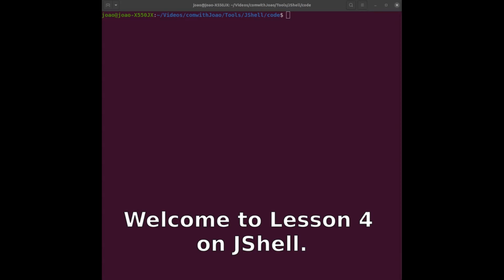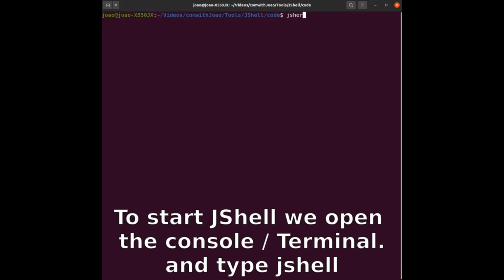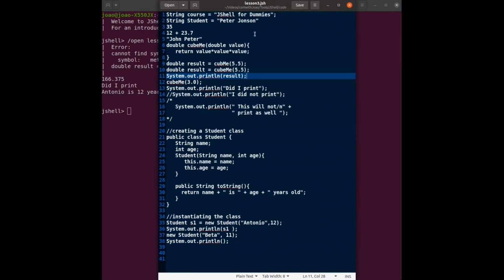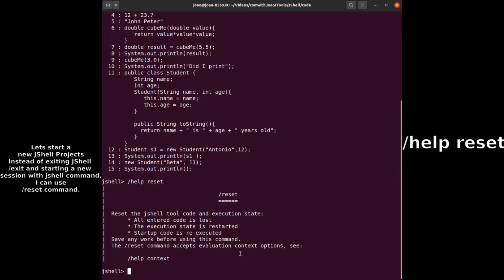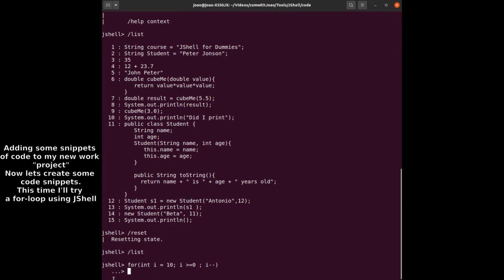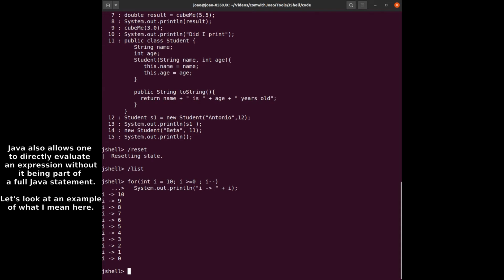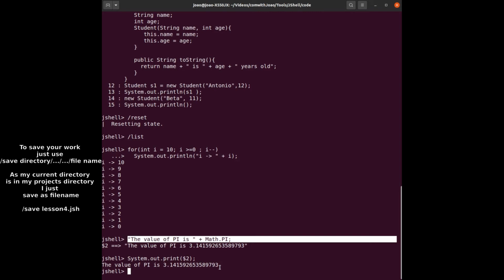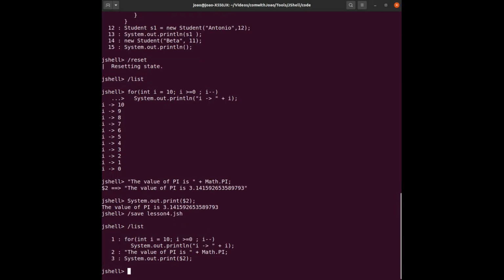JShell Lesson 4 open, save, list and reset commands in jshell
Welcome to Lesson 4 on JShell.

In this section we will open a file of saved Java snippets.

We will also look at the purpose of the reset command in JShell, as well as a brief look at the list command.
We'll create a Java for-loop and evaluate an expression without using a complete java statement.
Finally we will save our work using JShell save command.